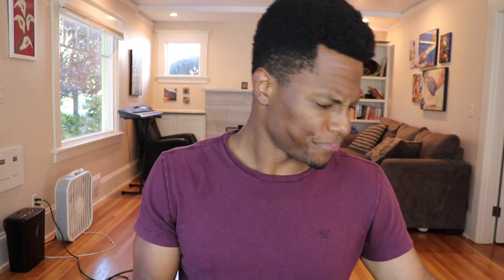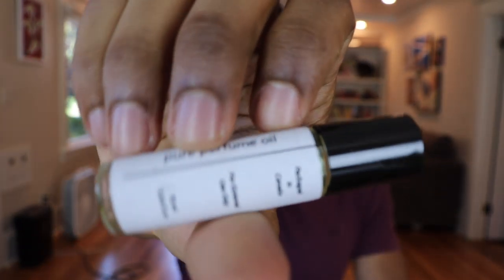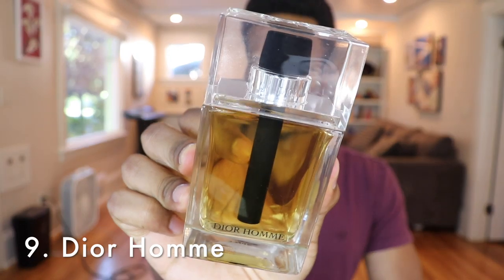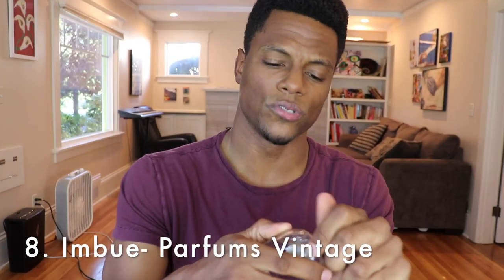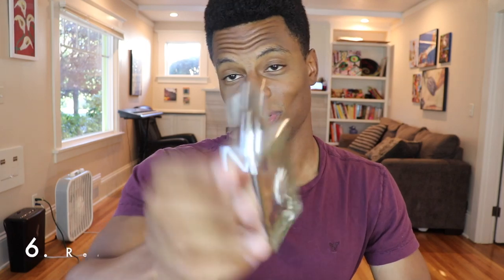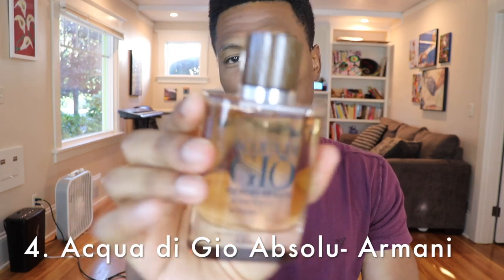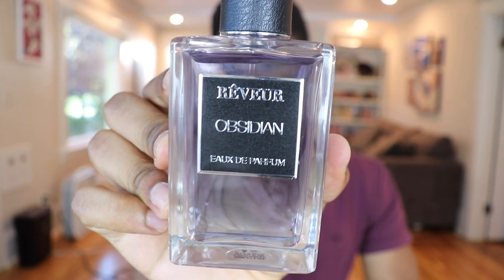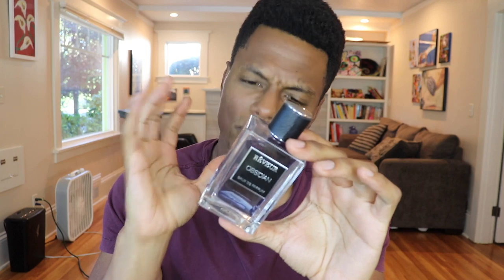Top 10 Most Versatile Fragrances!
Here are a few of my favorite fragrances!

STAY FRESH!!